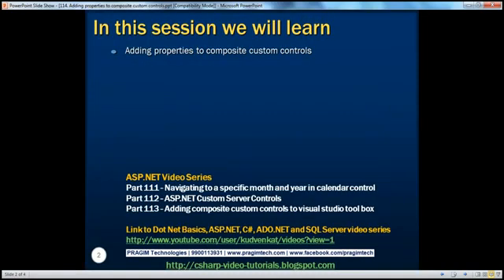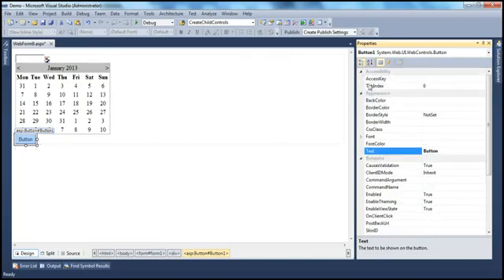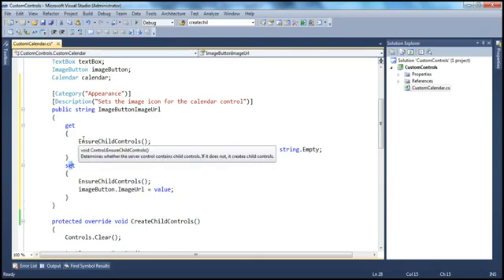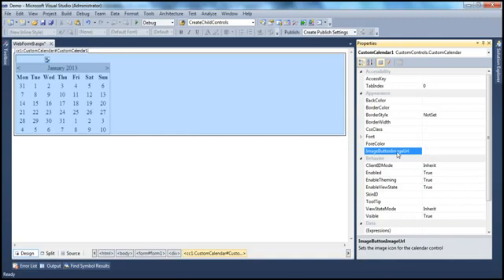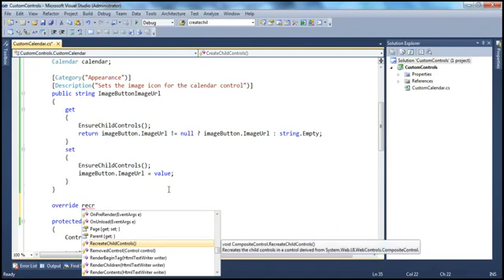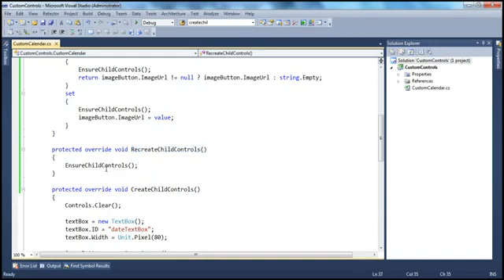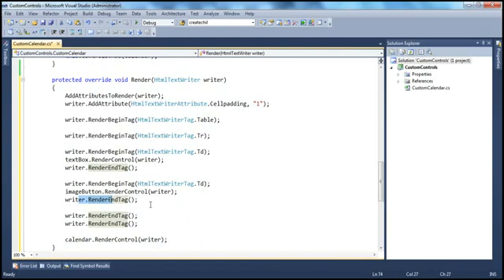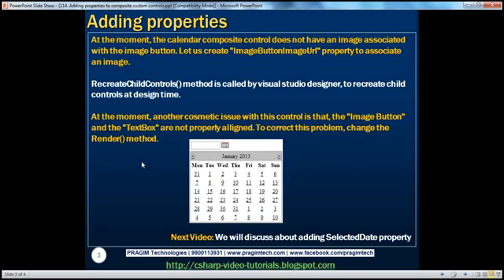114 Adding properties to composite custom controls Part 114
114 Adding properties to composite custom controls Part 114